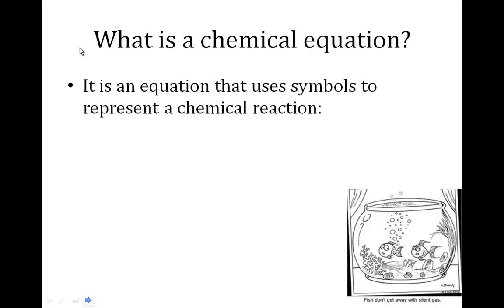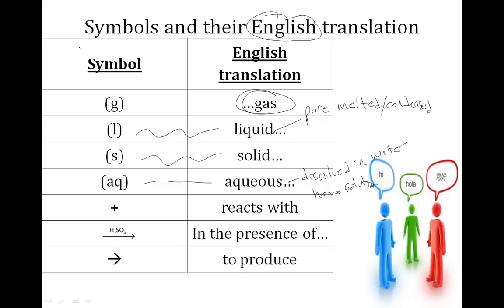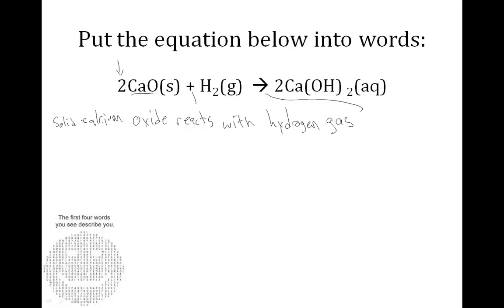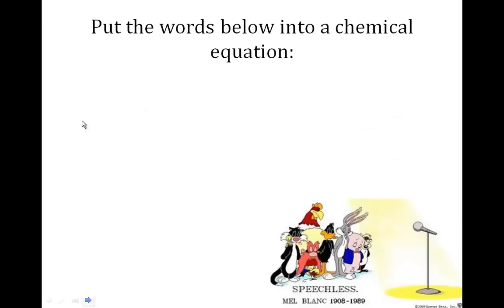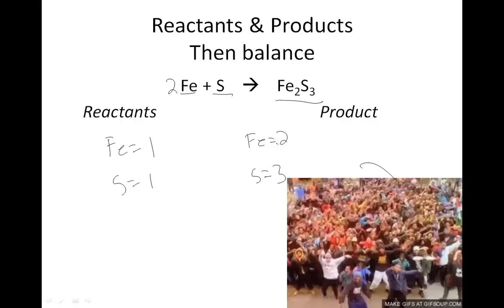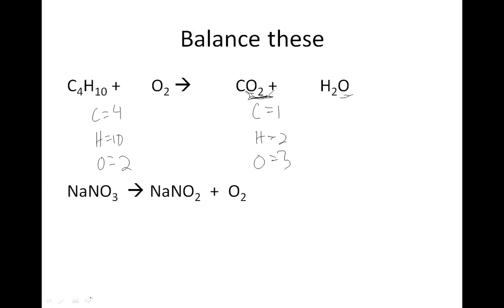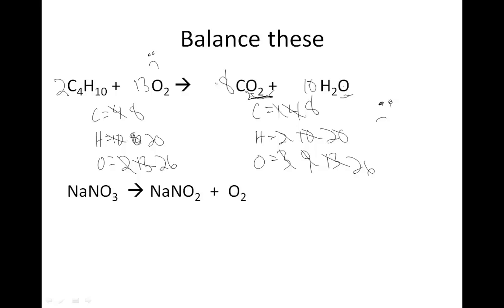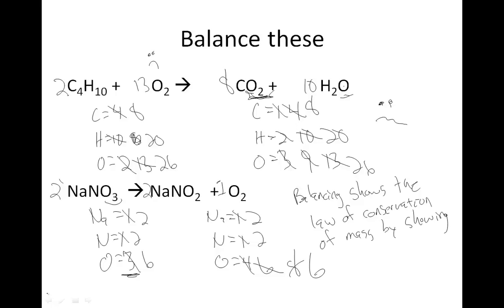LTHS Accel and Prep 5.1 intro to reactions even though it says 6.1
word reactions, balancing reactions